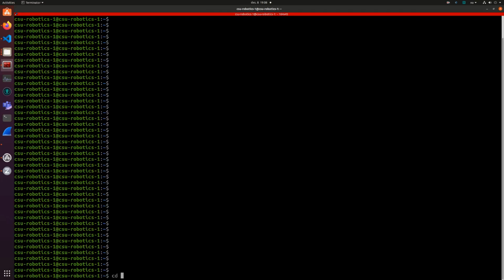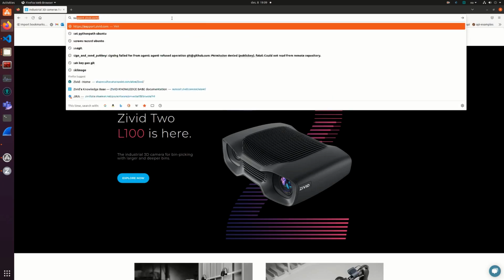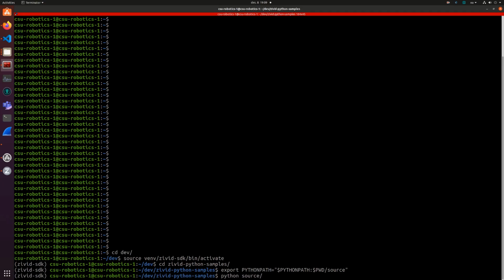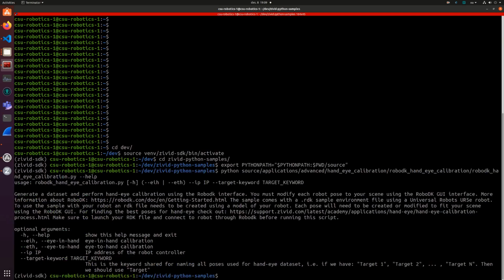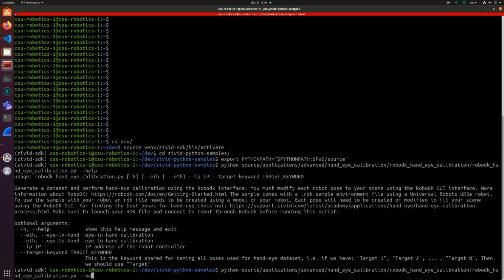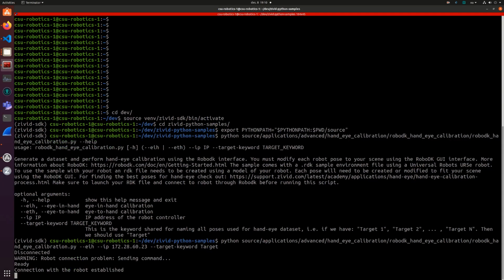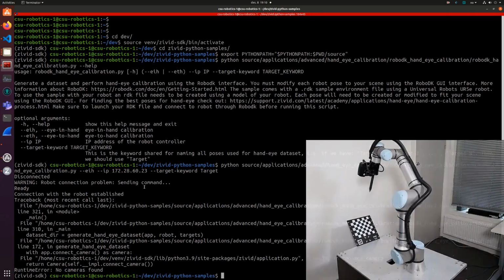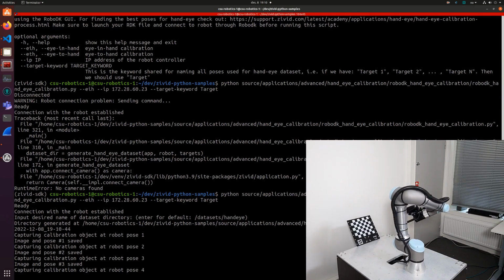Run the Python Script for Hand-Eye Calibration (6/10) | Zivid 3D Vision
Hand-eye calibration is used to relate what the camera (“eye”) sees to where the robot arm (“hand”) moves. In this episode, we show you how to run the Python script.
Become a pro at robotic and machine vision calibration with Zivid!

Zivid - See everything, do anything.
3D color cameras for bin-picking, logistics, and machine tending.

MB015KVPQOPO5IJ